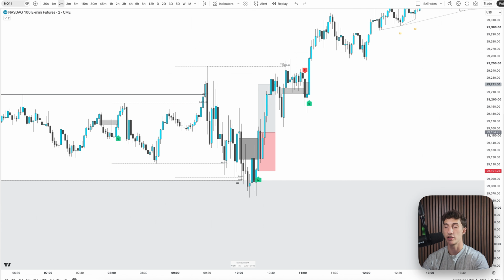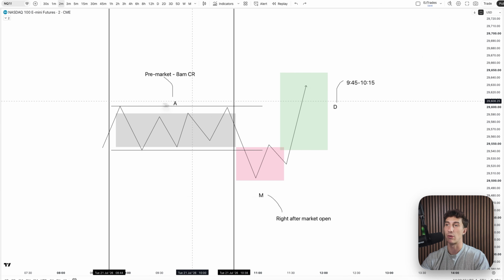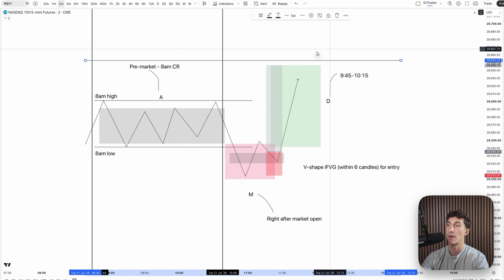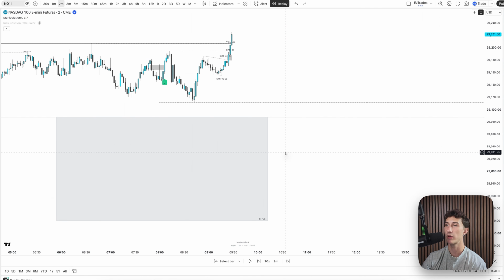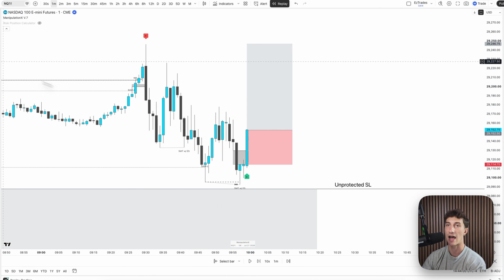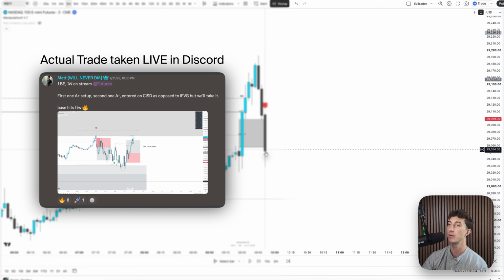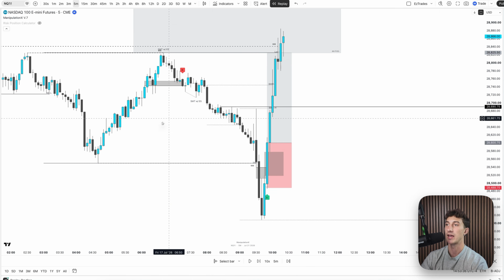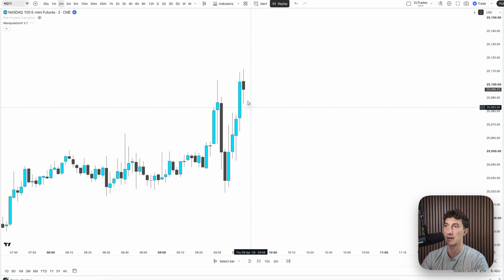Po3 + iFVG = Holy Grail Trading Strategy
Combining the Power of 3 (Po3) and using inversion FVGs as entries is the most slept on trading model right now. After 8 years of trading and testing numerous trading models, this is the one to use for life.

Unlock the indicators I use to trade with zero hesitation & trade with me live

In this video you'll learn:

• The holy grail day trading strategy
• What Po3 looks like
• How to use time + price
• Exactly what time this plays out
• The indicator that automates this

0:00 Intro
0:30 What is Po3?
3:16 Manipulation at market open
6:11 Real trade examples
16:05 Conclusion